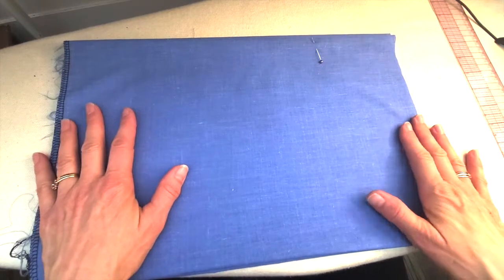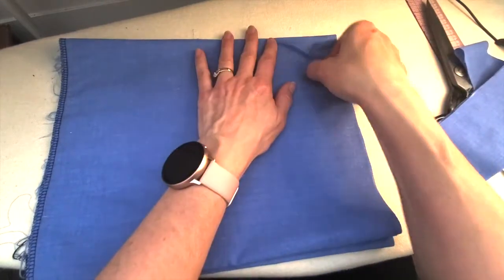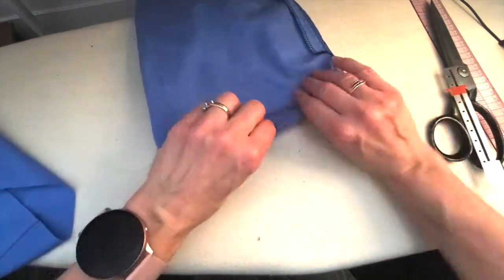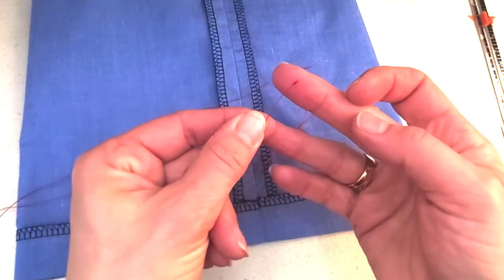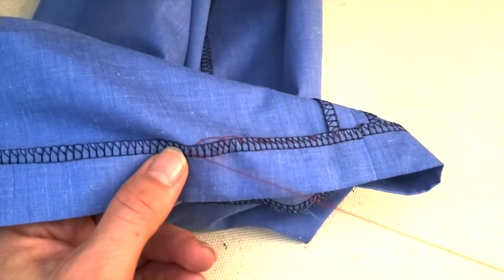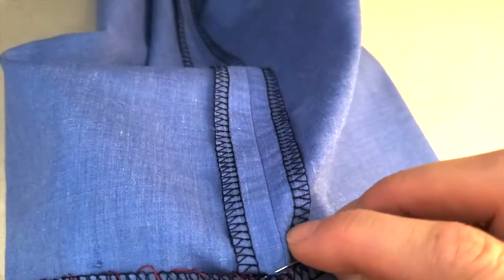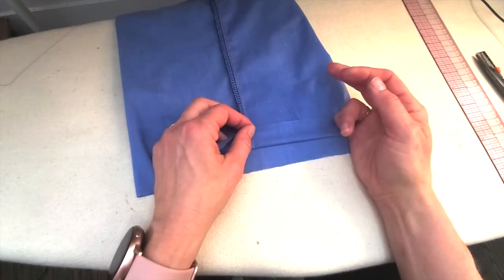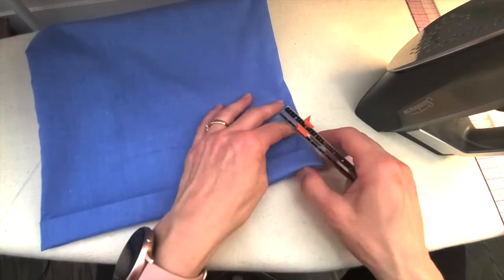How to hand sew a hem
Need to shorten pants or a skirt? It's easy to do with just scissors and a needle and thread! Here are two methods, one with a serger, and one without. The no-serger method starts at 5:51.

6x24” Olfa Ruler - US Canada